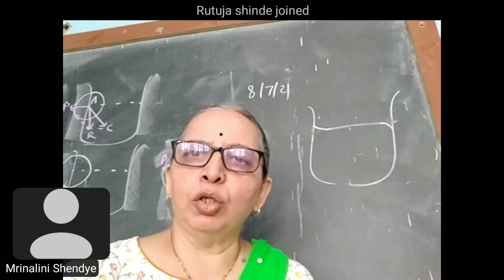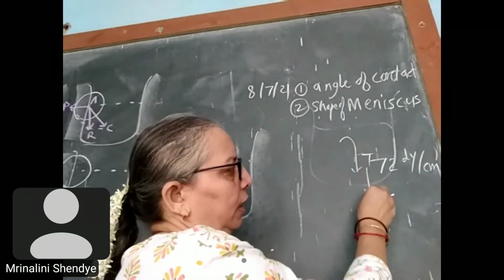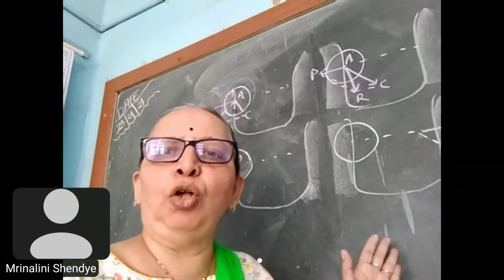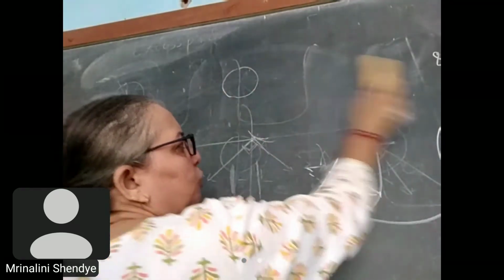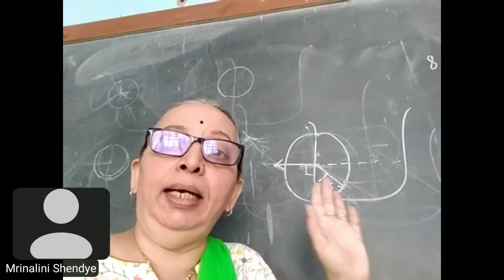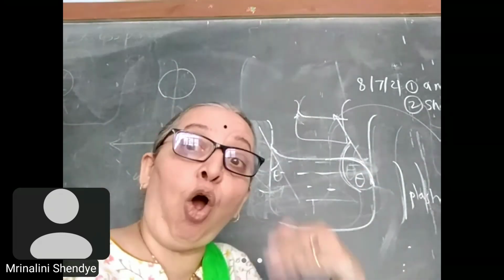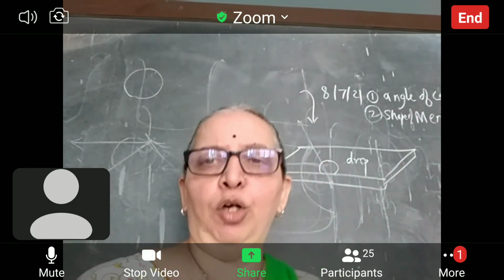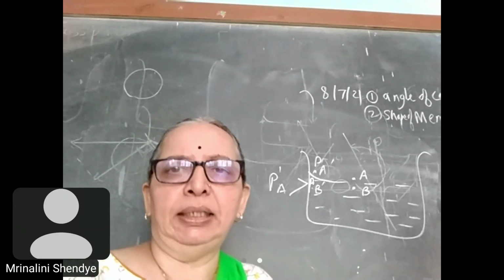XII Sci Physics Chapter 2 by Shendye Madam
Units :
(1)Shapes of meniscus
(2) Angle of contact
(3)Shapes of liquid drop